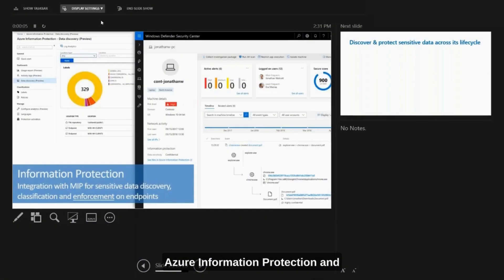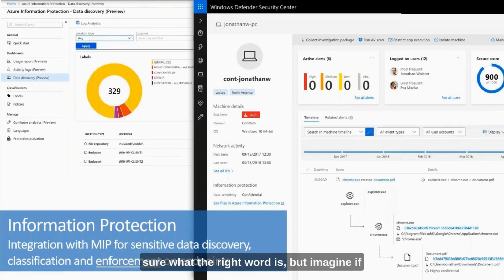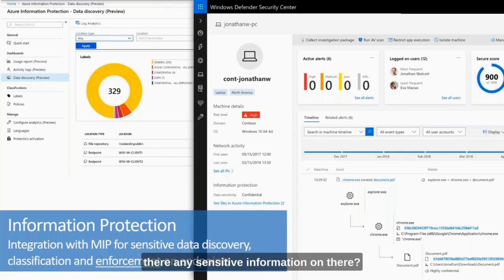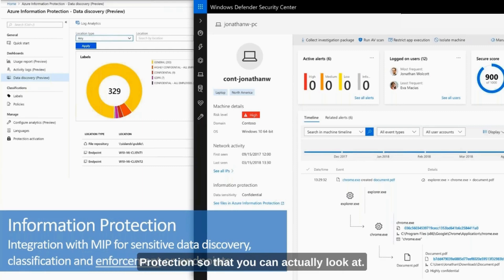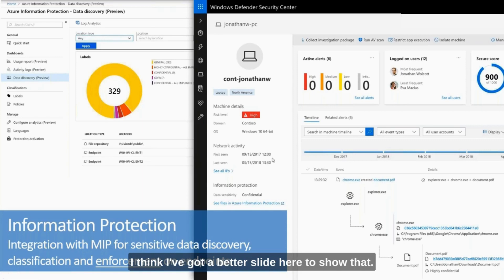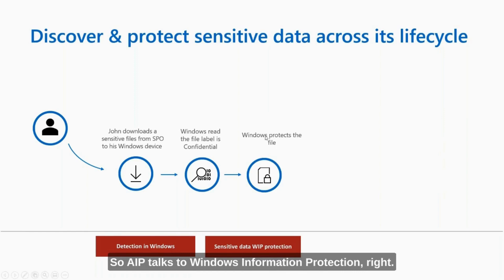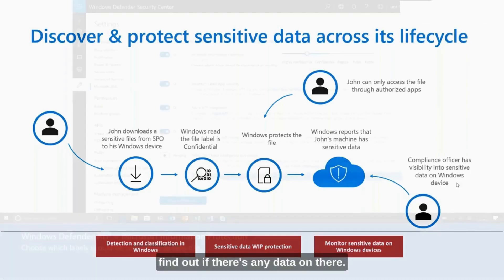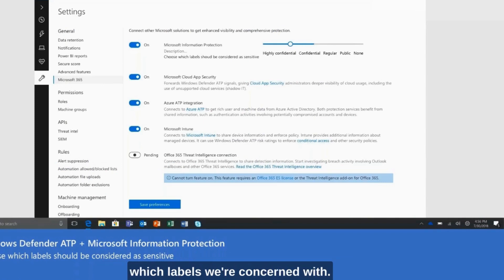Secure Data with Defender ATP & Azure Information Protection 2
Safeguard your sensitive data with Defender ATP and Azure Information Protection. In this short video, we explore the powerful combination of Defender ATP and Azure Information Protection to ensure comprehensive data security. Learn how to classify, label, and protect your data based on sensitivity levels, detect and respond to data breaches, and enforce data protection policies across your organization.